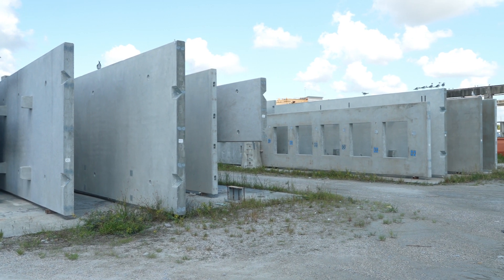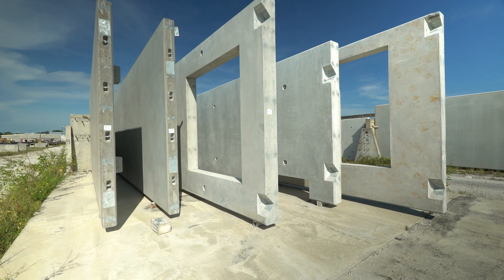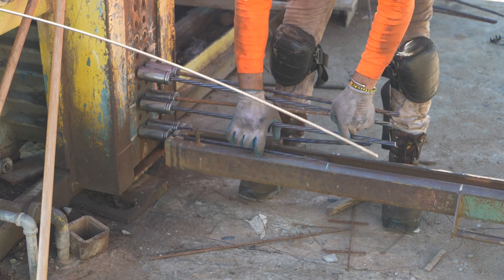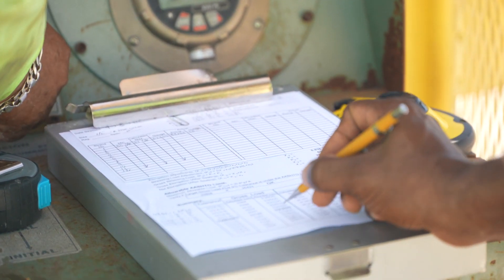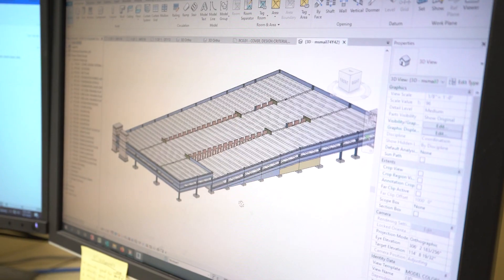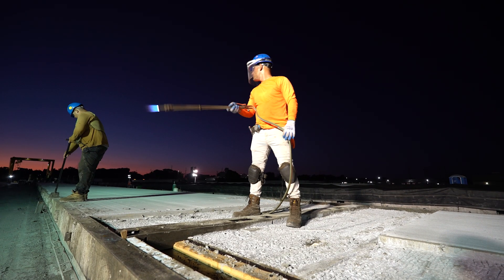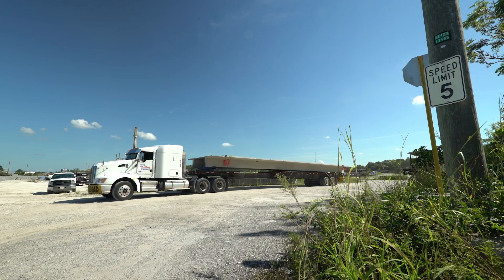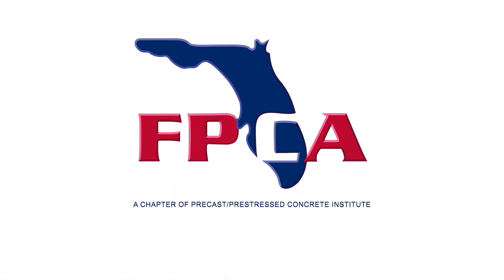Precast, Prestressed 101: Parking Garages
This video is about the production of major components for precast, prestressed parking garages such as columns, inverted Ts, double Ts, light walls, and spandrels.